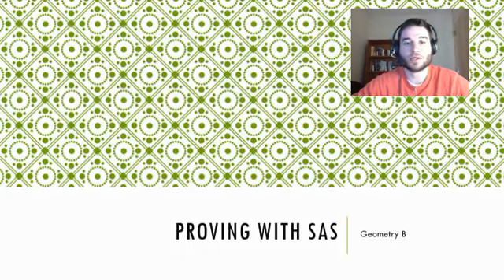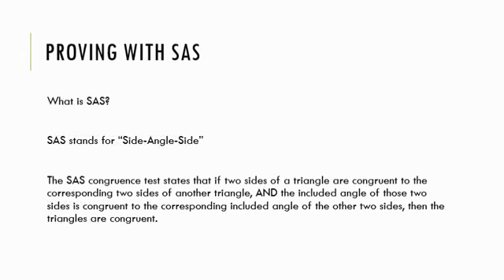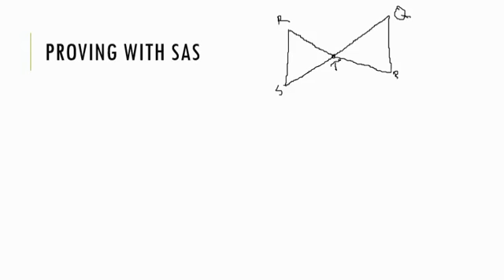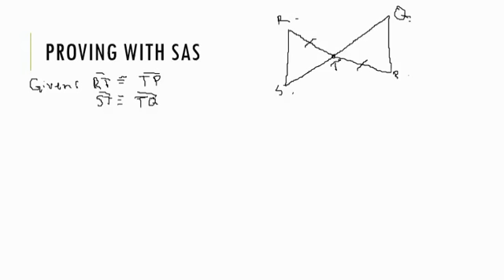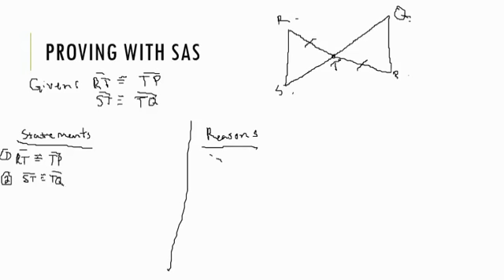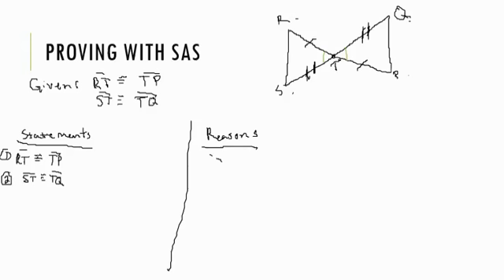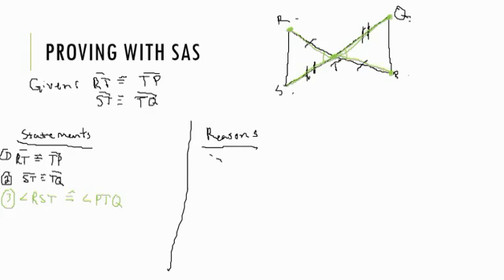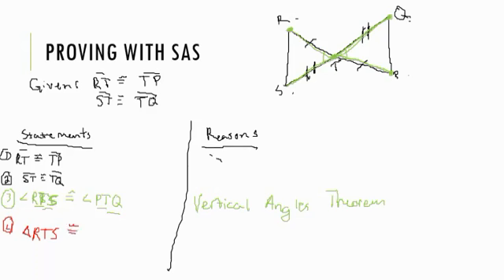Proving with SAS